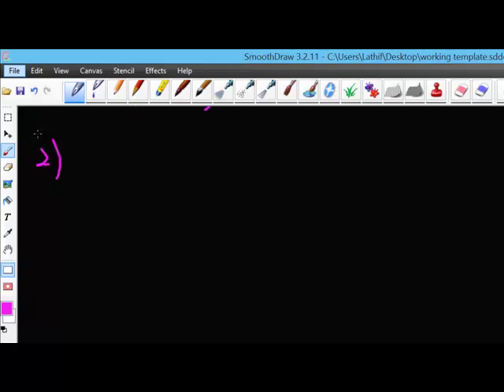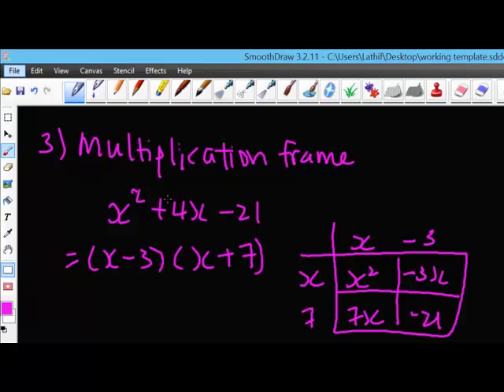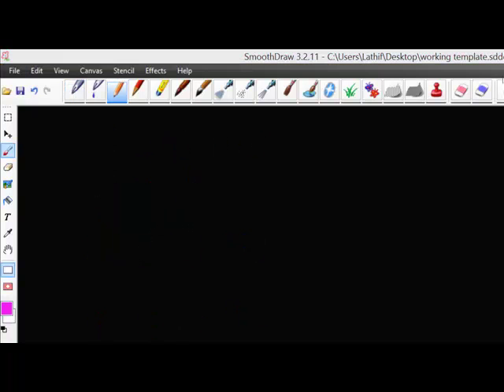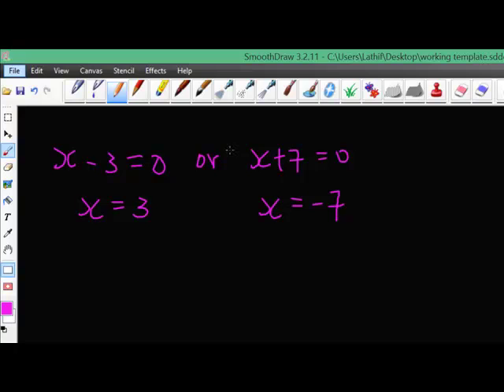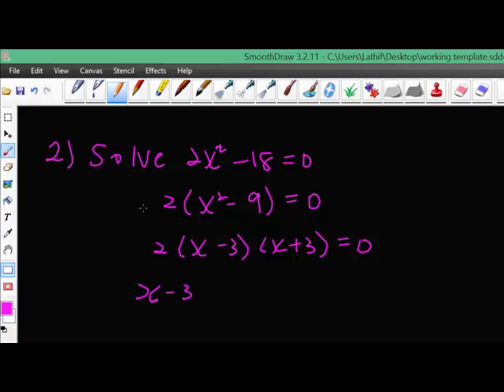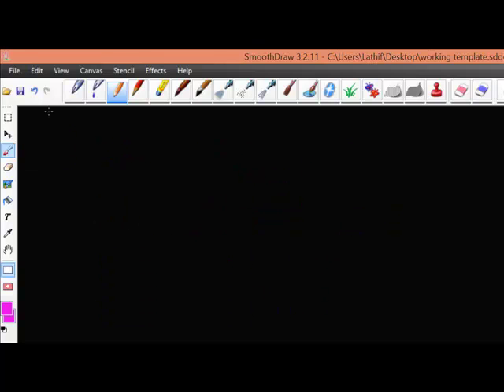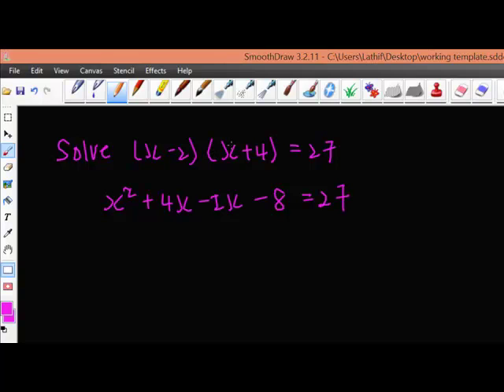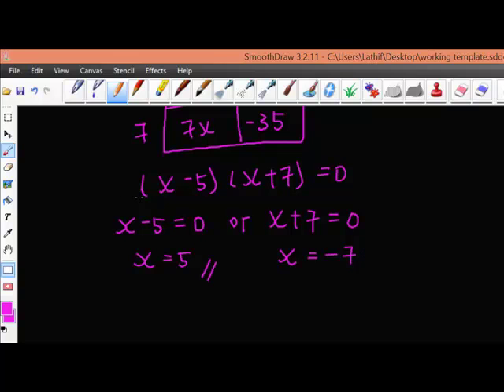Solving Quadratic Equations by Factorization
Solving Quadratic Equations by Factorization - by Ms Low Liqing.
The lesson made use of the ideas of flipped classroom to introduce the ideas of zero product rule to solve quadratic equations.